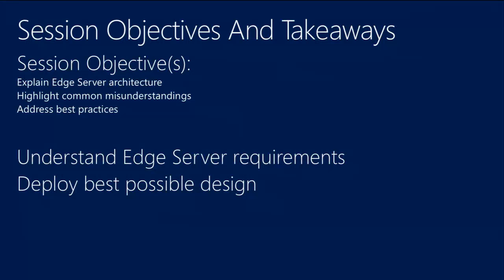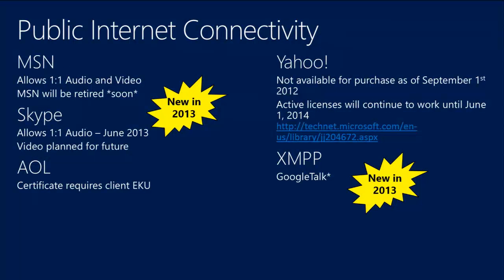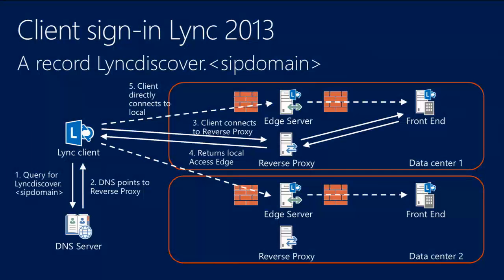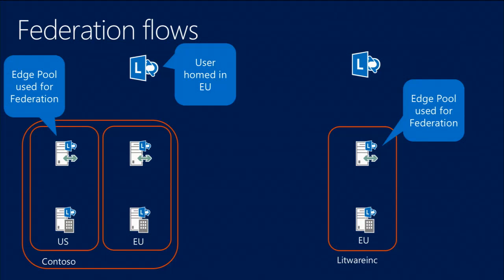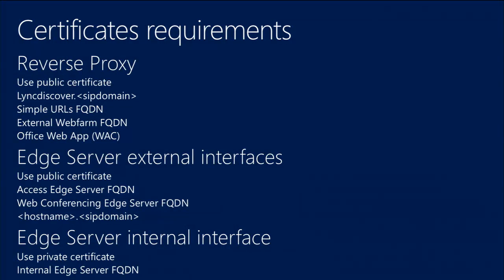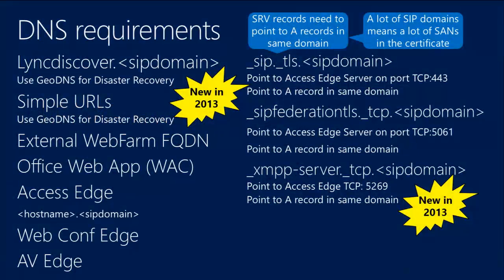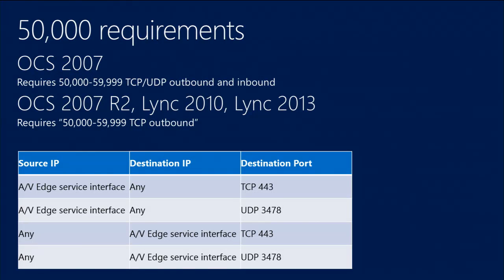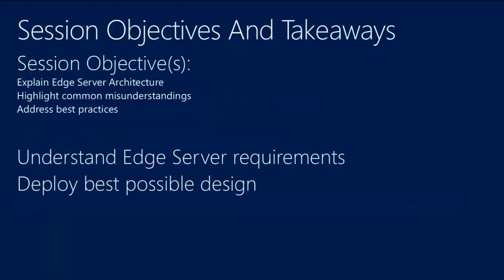TechEd North America 2013 Planning and Deployment for Edge Server with Microsoft Lync Server 2013